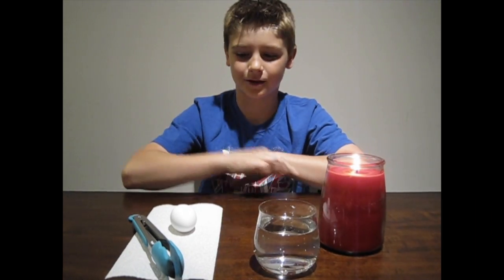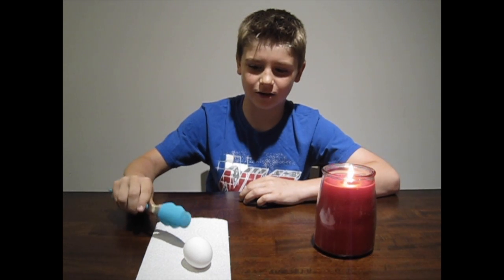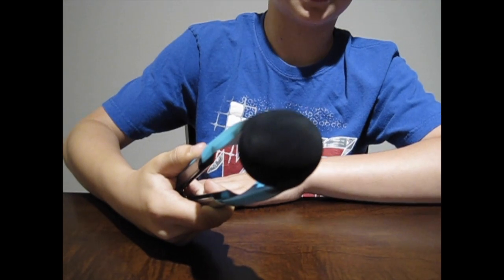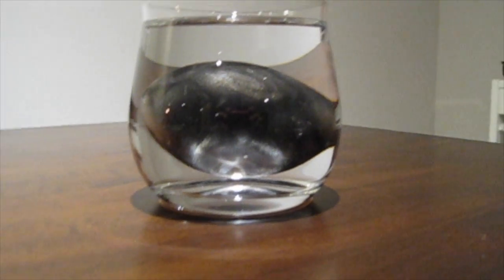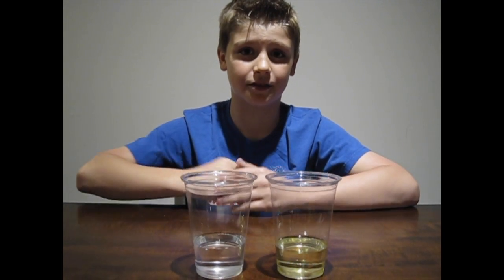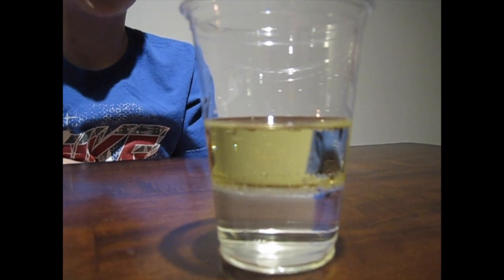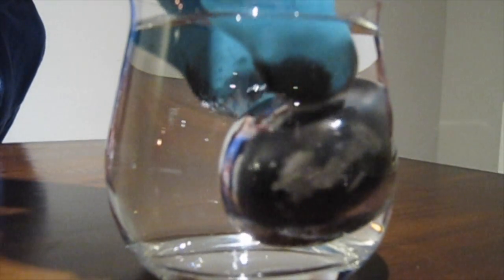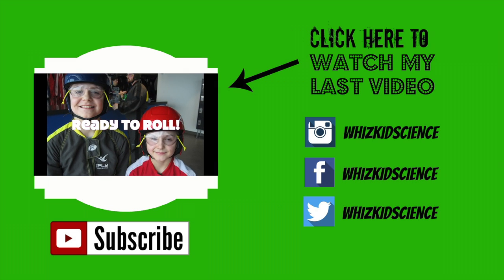SILVER EGG Easy Kids Science Experiments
How to make a silver egg with just water and a candle!

Send mail/artwork to:
94 Church Street West
Delhi, Ontario